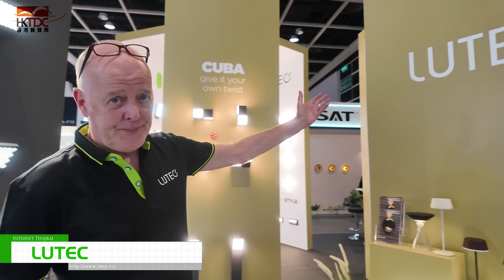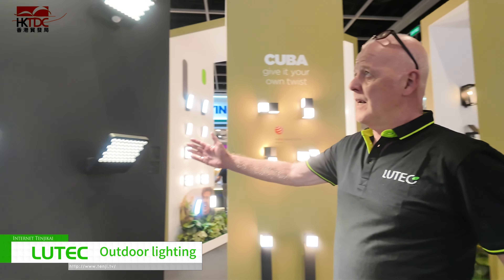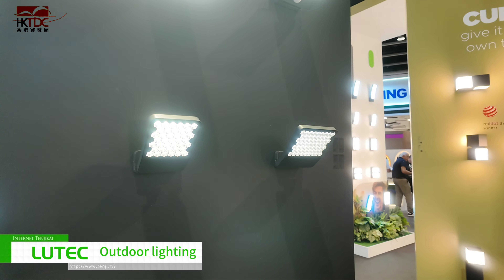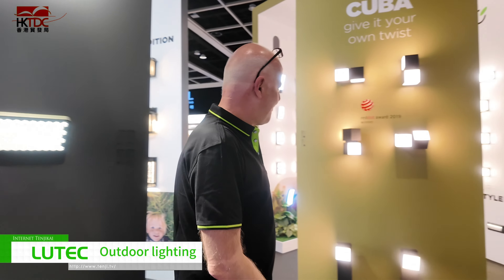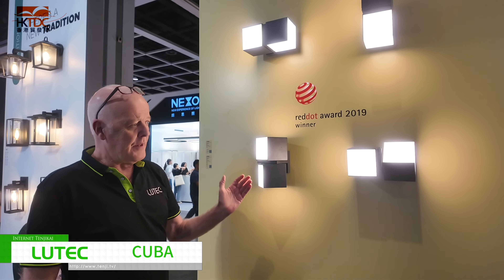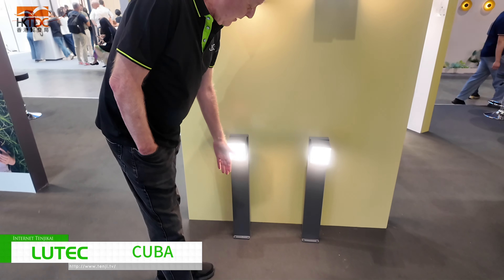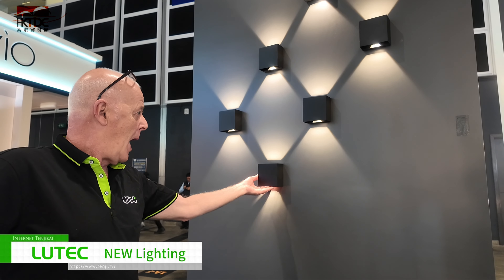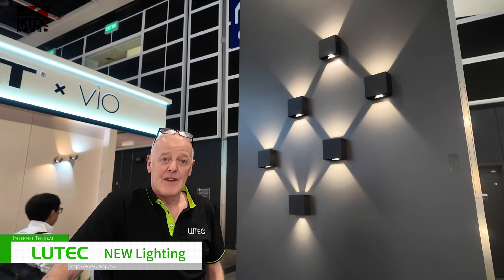[Hong Kong International Lighting Fair 2024 (Autumn Edition)] Outdoor Lighting - LUTEC